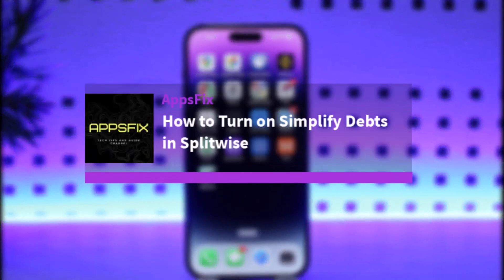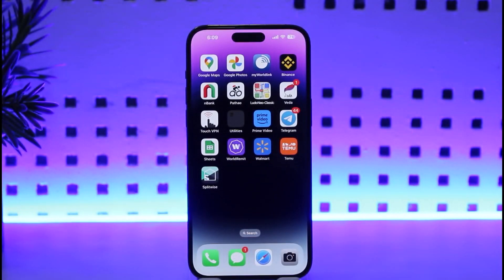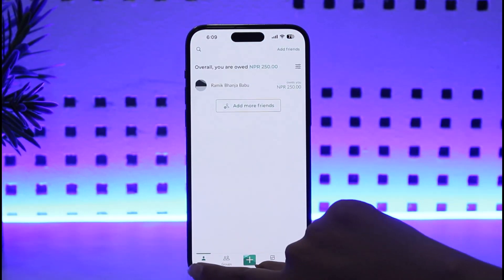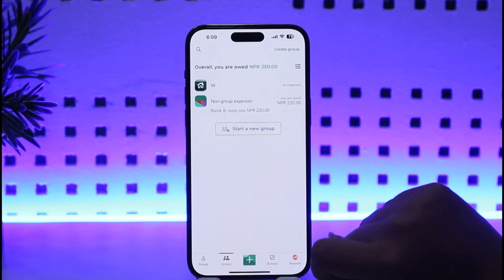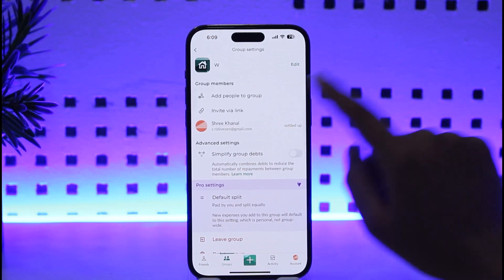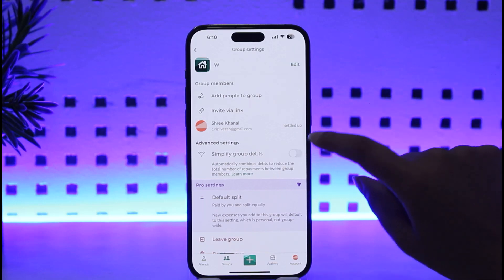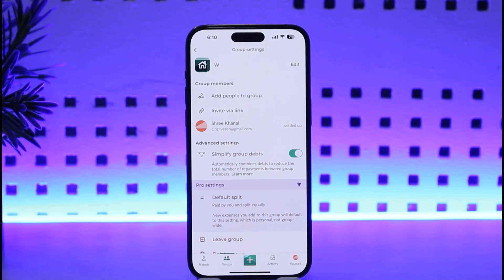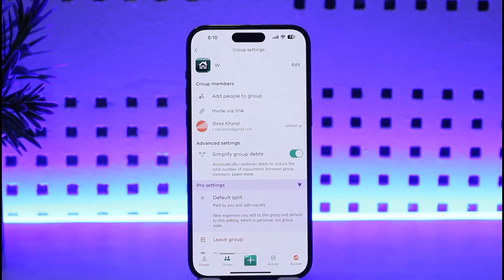How to Turn on Simplify Debts in Splitwise !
In this video, I will guide you on how you can easily turn on simplify debts in Splitwise by following some easy steps.
0:00 Intro
0:14 Groups option
0:25 Turn on simplify debts
1:09 Conclusion